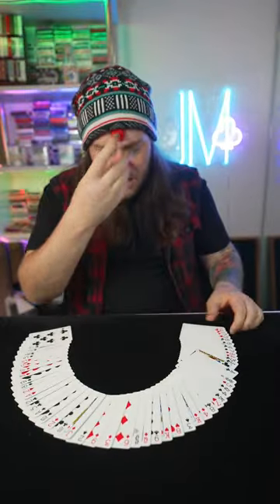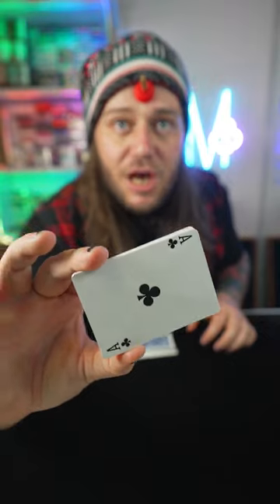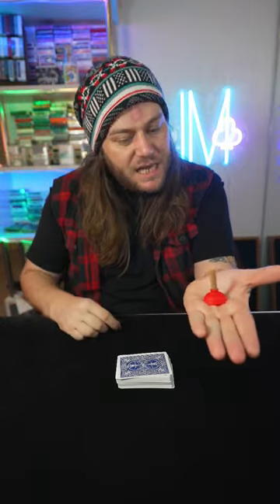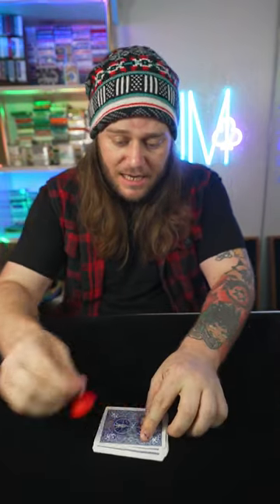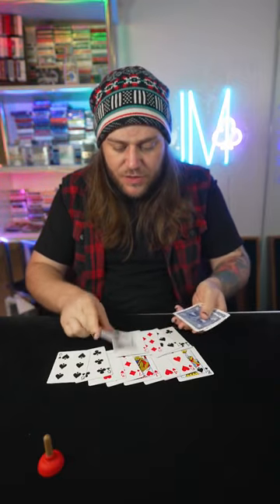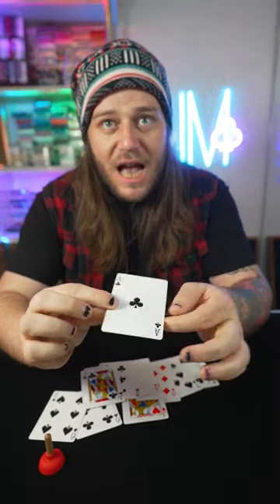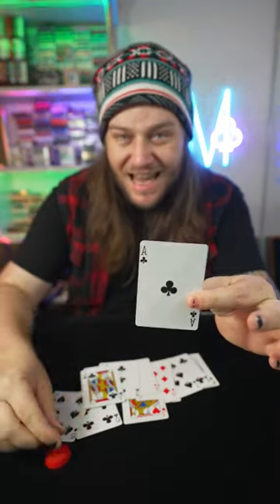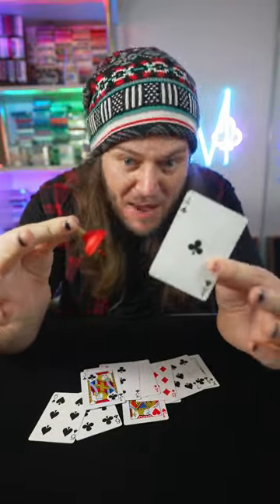I Can't Believe I Got Replaced By A.....